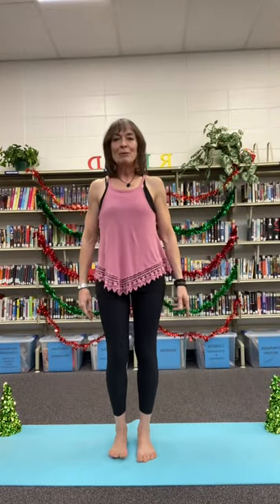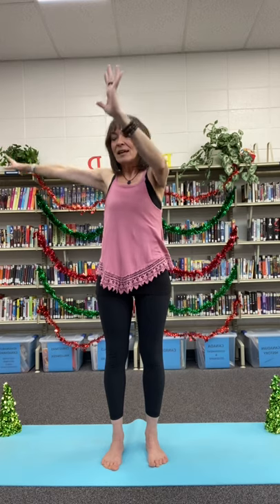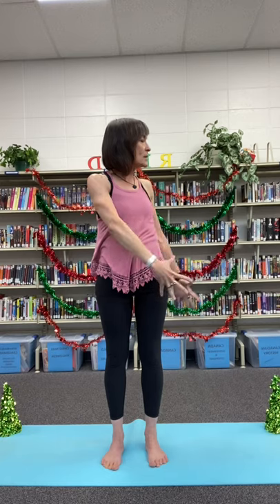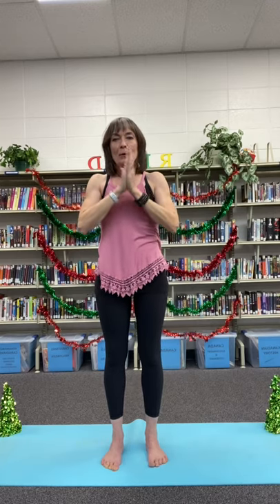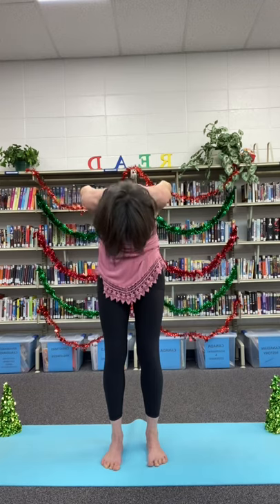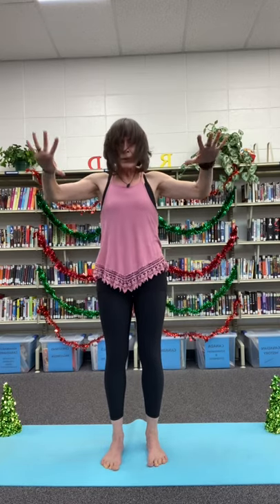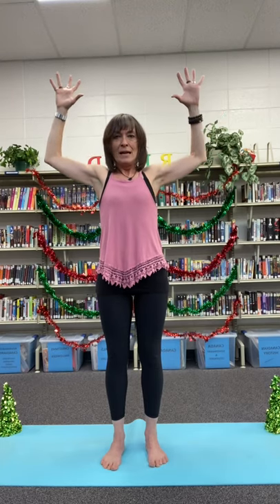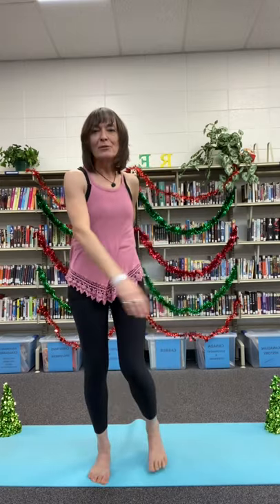2nd Day of Christmas - Stocking Stuffer #2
Short yoga snippet to open up the back and shoulders.